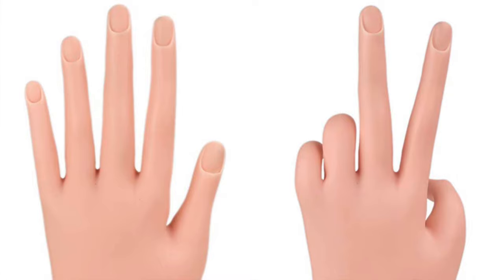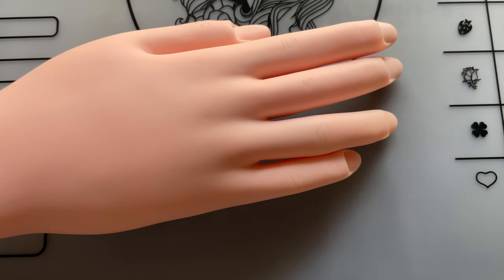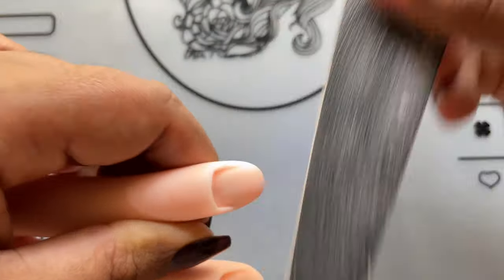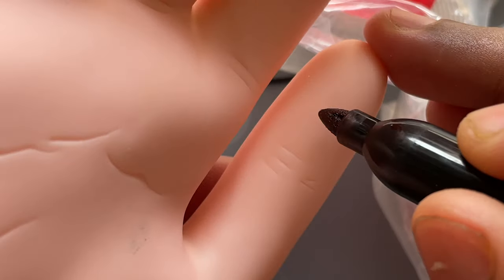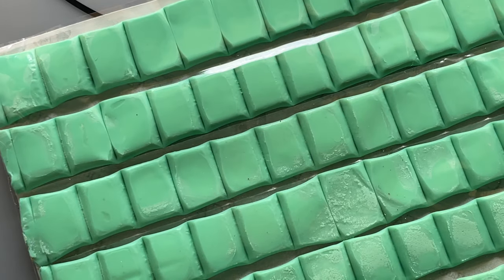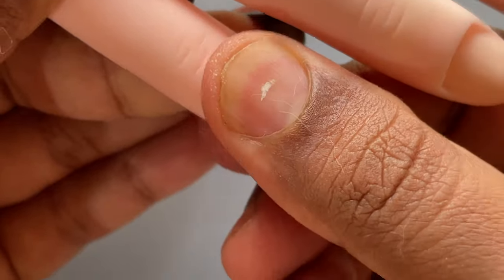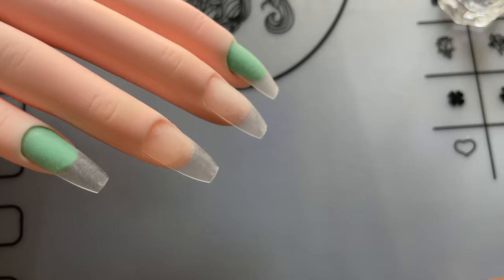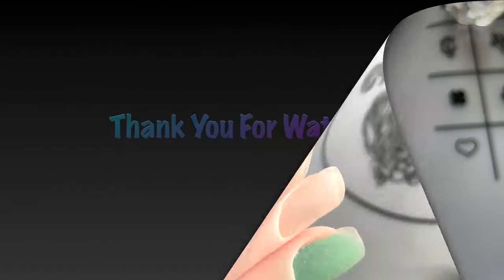How to prep your practice hand for acrylic extensions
Hey guys,

Welcome back. In today's video I am going to show you how to prep the practice hand for acrylic extensions or gel extension. Please watch and let me how you find this video?

Ammu

💜Music Credits💜

💠 Video Music :

💠 Video Music :
Bella Bella Beat
Hip Hop and Rap by
Nana Kwabena